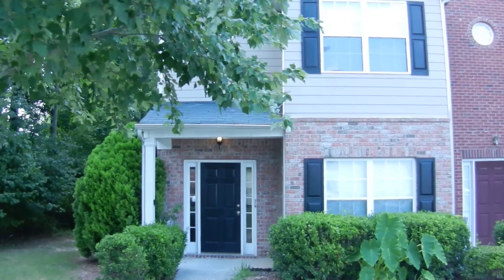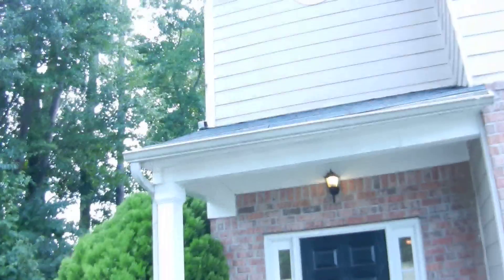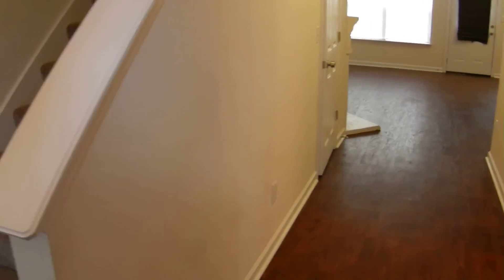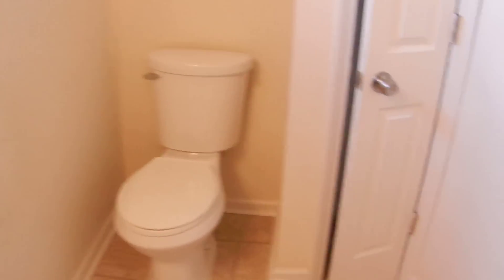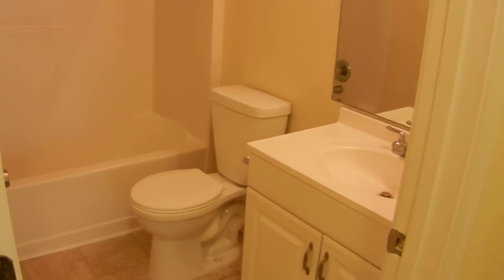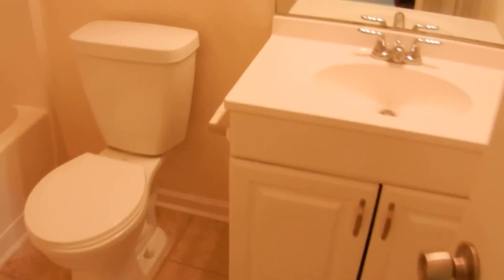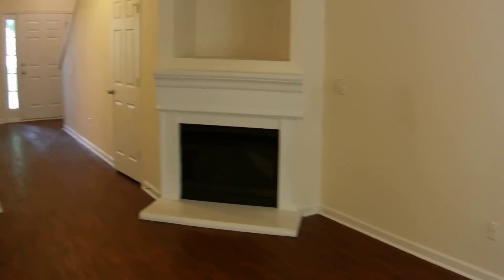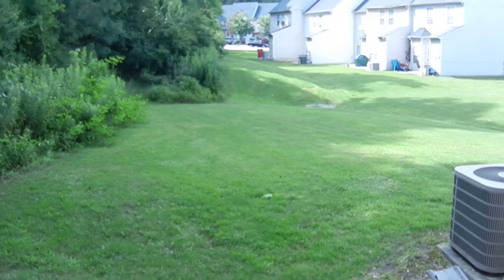453 BROOKVIEW DR. MKT. 7/16/15